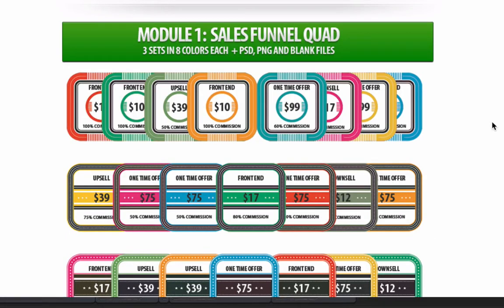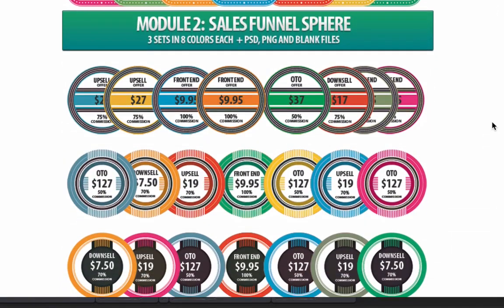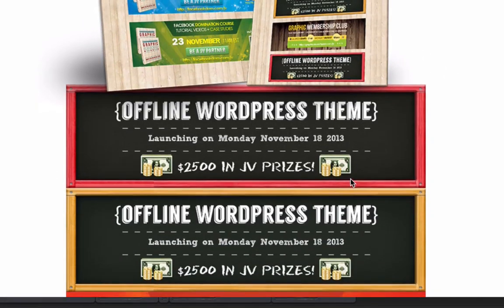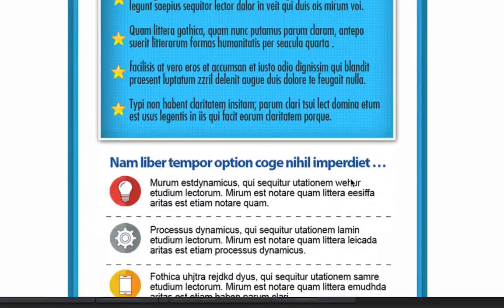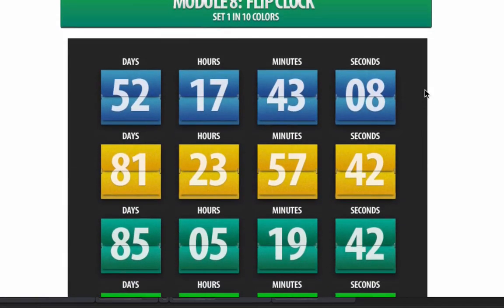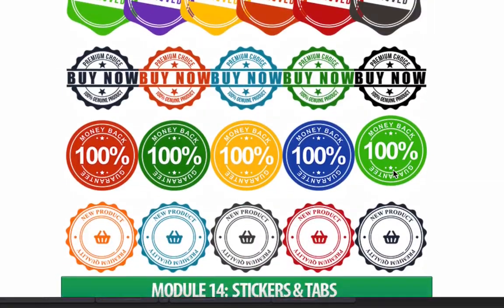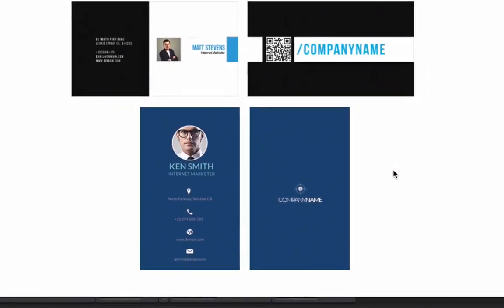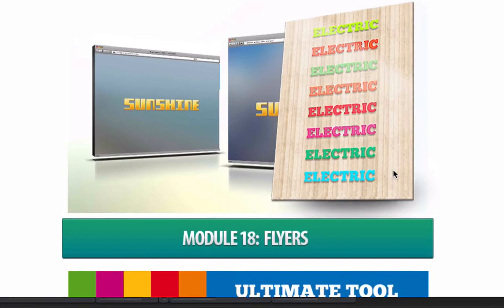Graphics launch pad video